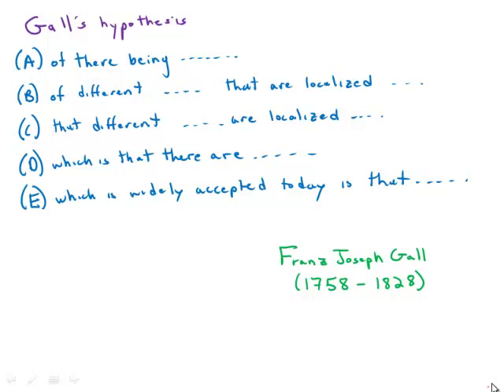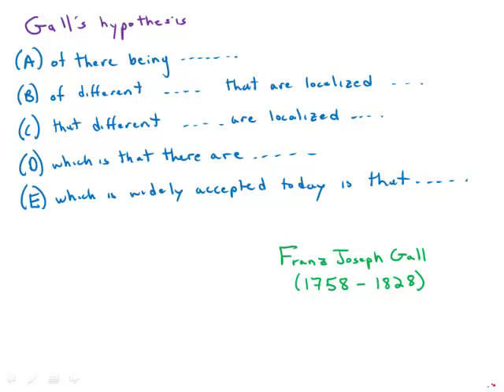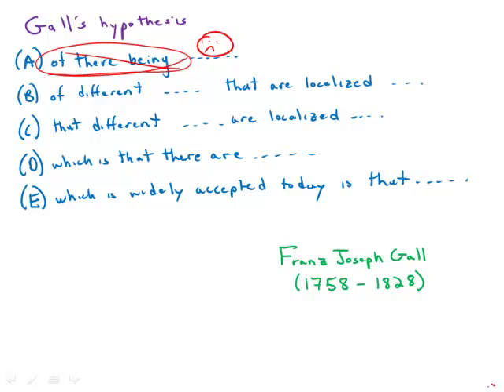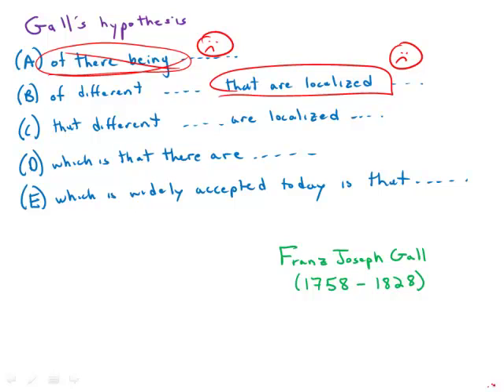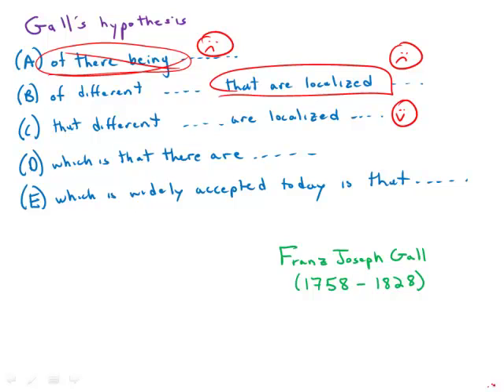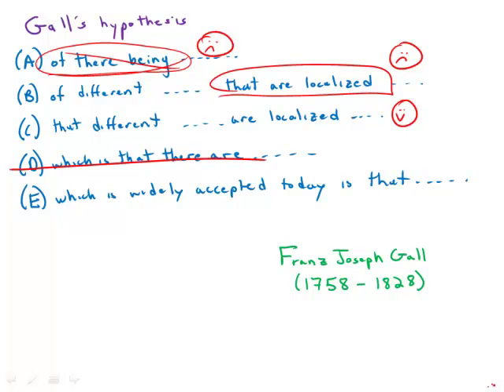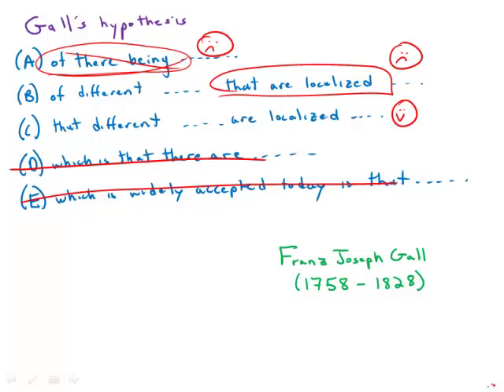GMAT Official Guide 13: Sentence Correction 117